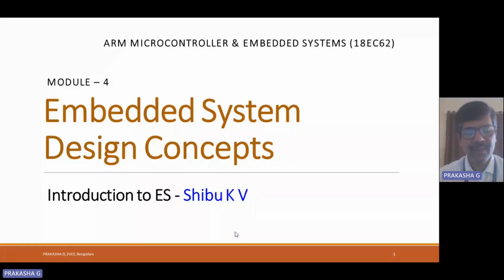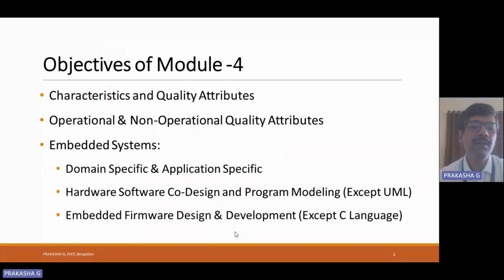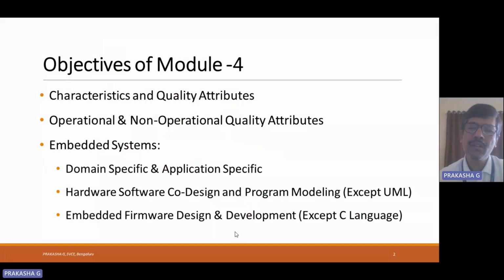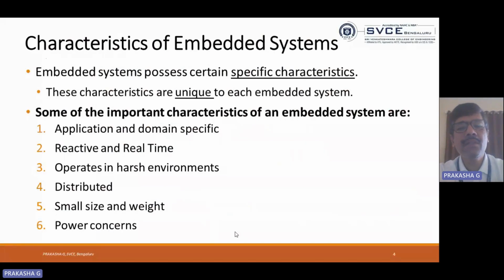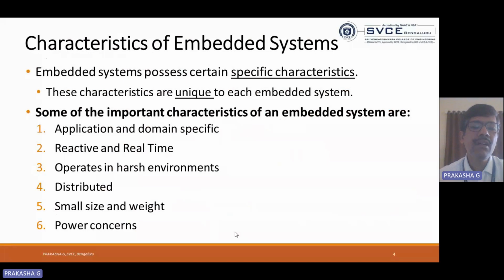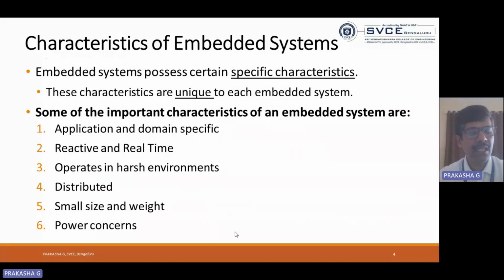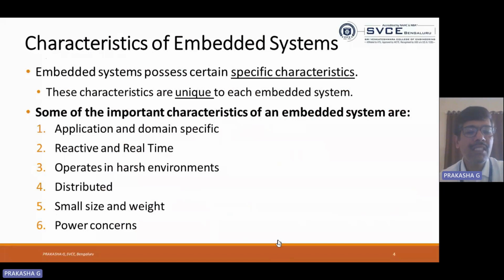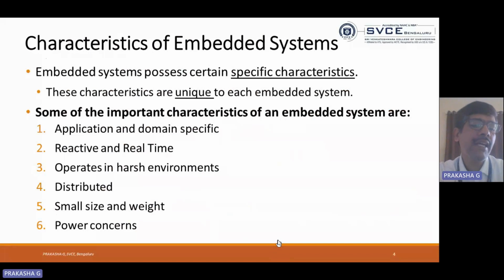18EC62 - Embedded Systems Characteristics